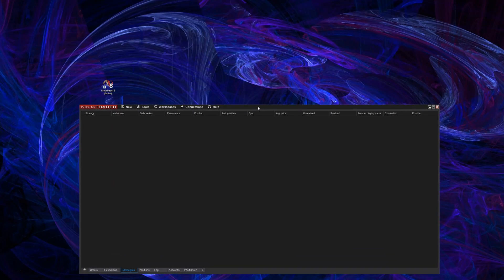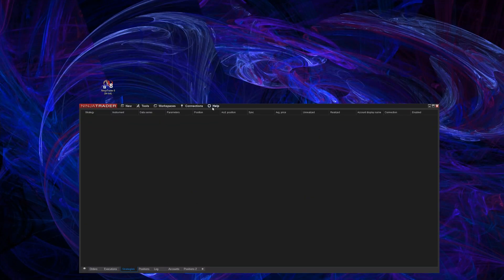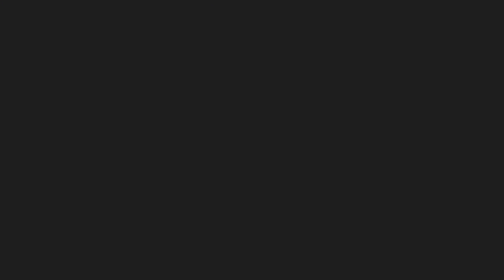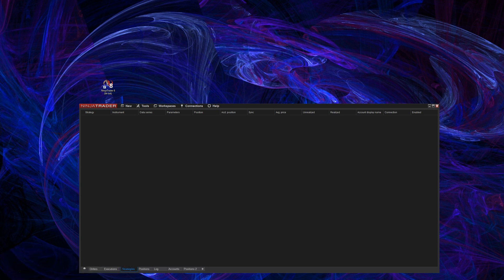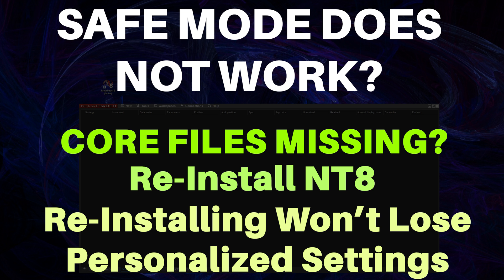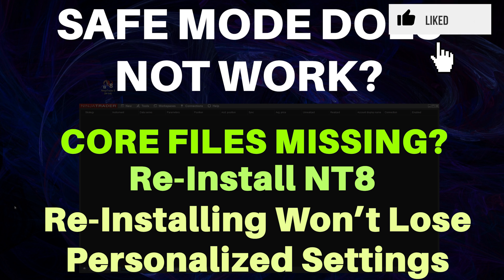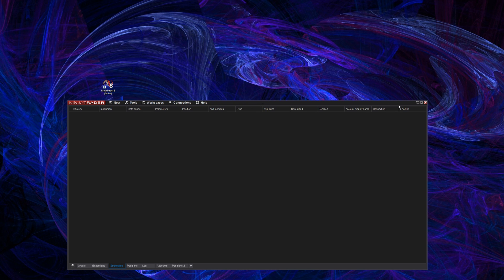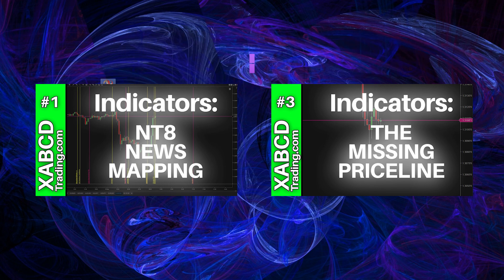Know How To Use SAFE MODE in NinjaTrader 8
This video is probably going to be for those who are new to NinjaTrader.  But since lots of people are as the platform keeps growing and growing, we get this question all the time.  So here is how you setup the free NinjaTrader 8 version.  We'll discuss the limitations and all the options your going to have.